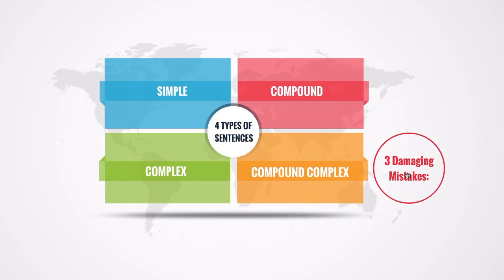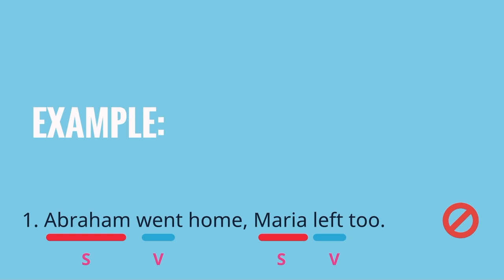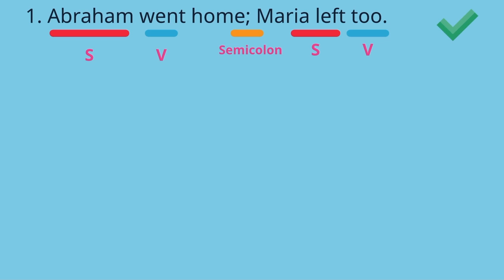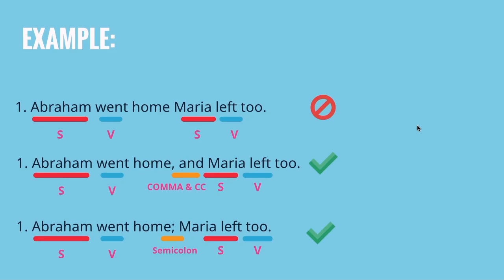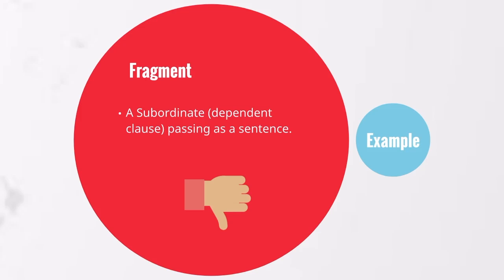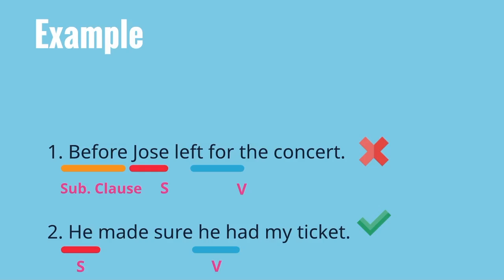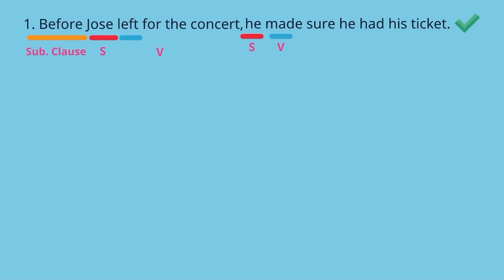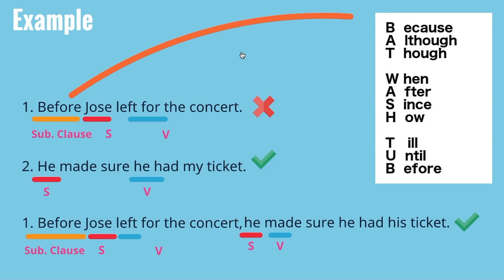3 Crucial Grammar Mistakes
This video goes over Comma Splice, Run-ons, and Fragments.